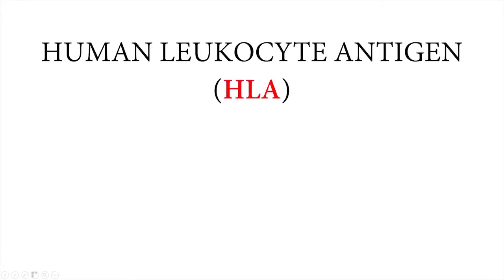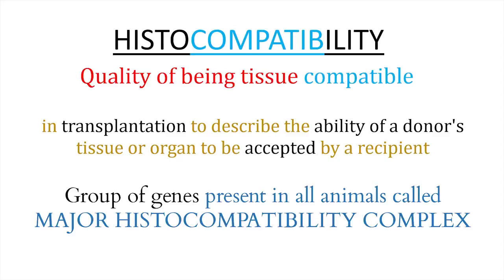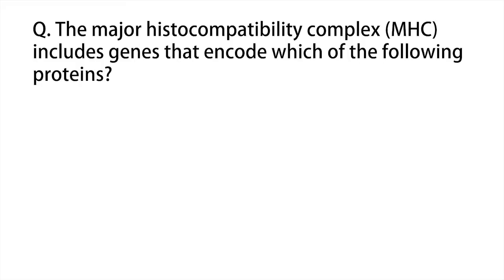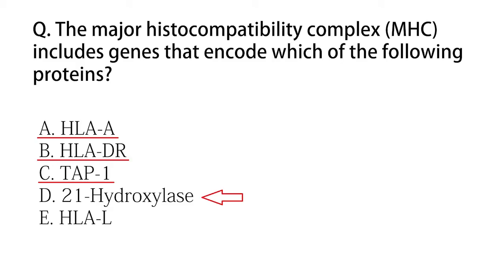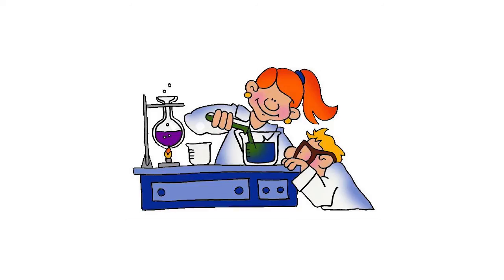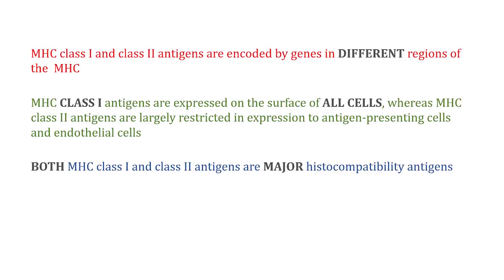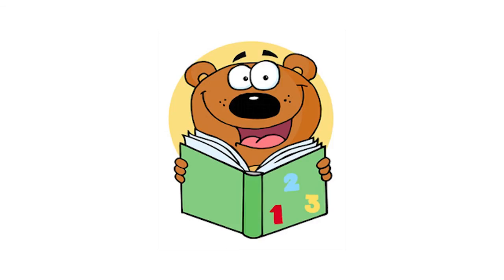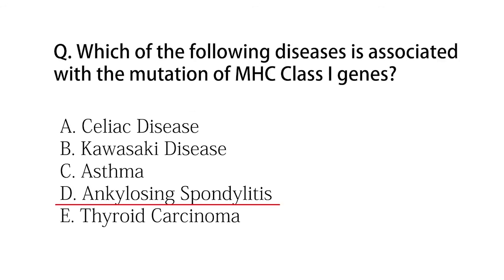HLA - Human Leukocyte Antigen Simplified - Immunology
HLA (Human Leukocyte Antigen) Presented By Dr. Afshan Jabeen
Former Jr. Resident Doctor, JPNTC, AIIMS